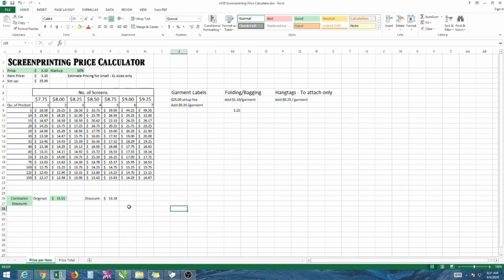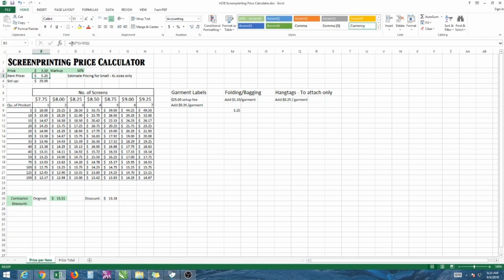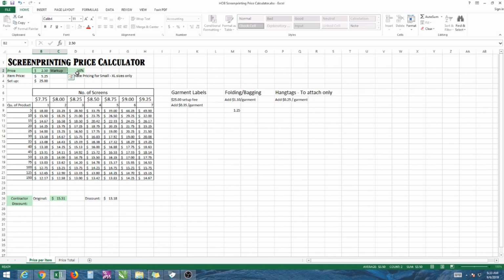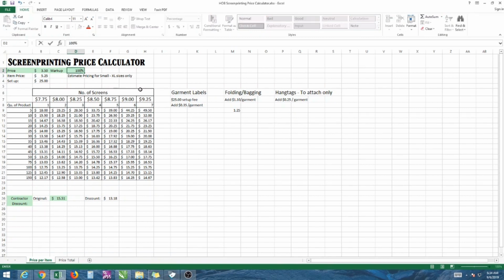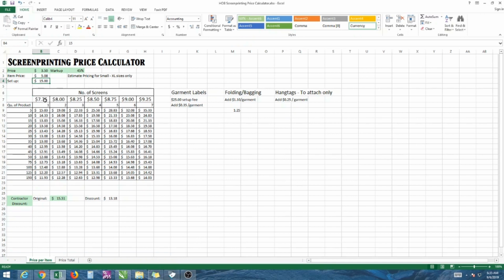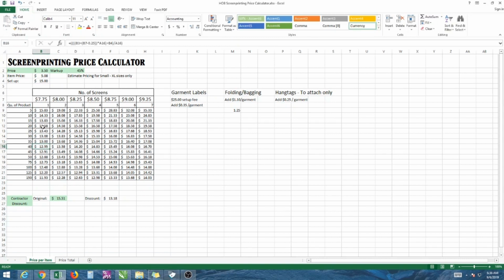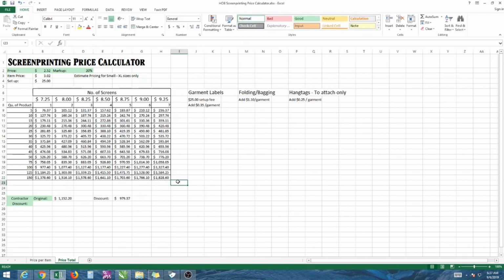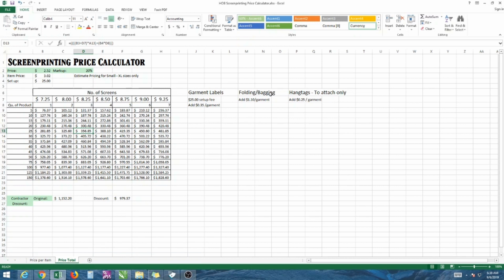Screen printing pricing calculator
appreciate the time taken to watch our videos. Our intent is to show you the production of screen printing, embroidery, laser engraving, heat transfer vinyl, and vinyl decals. Videos will include launching an t-shirt brand

Feel free to message us with questions you have that I may have missed in the videos. send questions to , our business ph